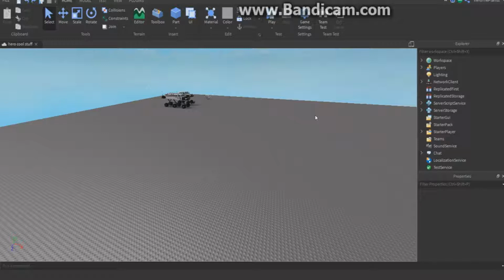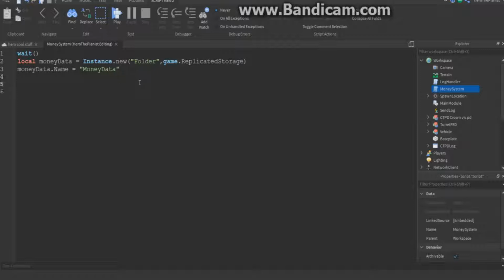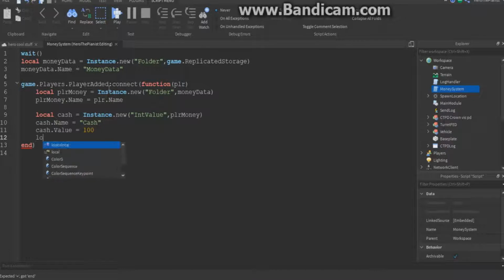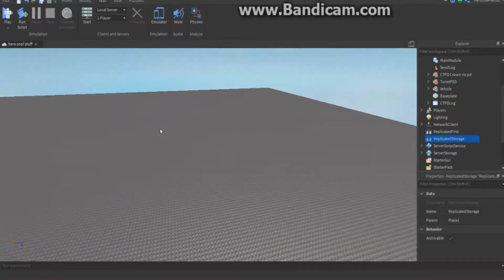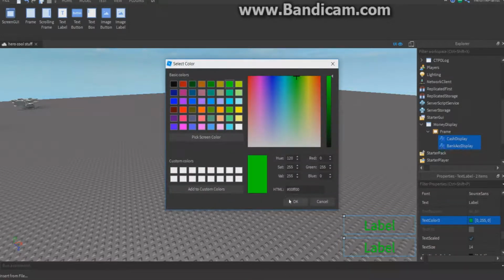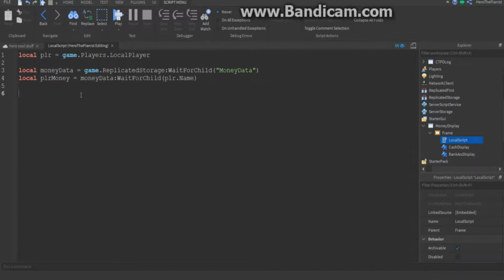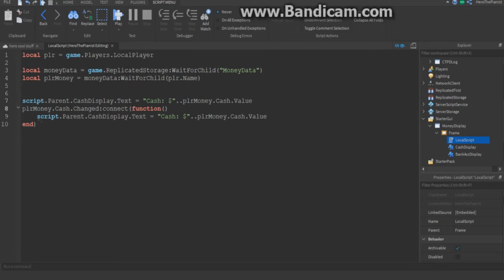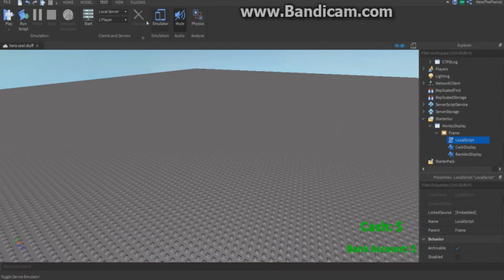Money System Tutorial (Part 1) | ROBLOX Scripting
!! THIS IS COMPATIBLE WITH FILTERINGENABLED !!
In this part of Money System Tutorial, I will go over:
- Creating Money Data/Folder
- Creating Simple Money Display GUI

--NOTE-- This is only PART ONE. The scripts will change in Part 2.
MoneySystem Script:
wait()
local moneyData = Instance.new("Folder",game.ReplicatedStorage)
moneyData.Name = "MoneyData"

game.Players.PlayerAdded:connect(function(plr)
 local plrMoney = Instance.new("Folder",moneyData)
 plrMoney.Name = plr.Name

 local cash = Instance.new("IntValue",plrMoney)
 cash.Name = "Cash"
 cash.Value = 100
 local bankAccount = Instance.new("IntValue",plrMoney)
 bankAccount.Name = "BankAccount"
 bankAccount.Value = 0
end)

LocalScript:
local plr = game.Players.LocalPlayer

wait()
local moneyData = game.ReplicatedStorage:WaitForChild("MoneyData")
local plrMoney = moneyData:WaitForChild(plr.Name)

script.Parent.CashDisplay.Text = "Cash: $"..plrMoney.Cash.Value
plrMoney.Cash.Changed:connect(function()
 script.Parent.CashDisplay.Text = "Cash: $"..plrMoney.Cash.Value
end)

script.Parent.BankAccDisplay.Text = "Bank Account: $"..plrMoney.BankAccount.Value
plrMoney.BankAccount.Changed:connect(function()
end)